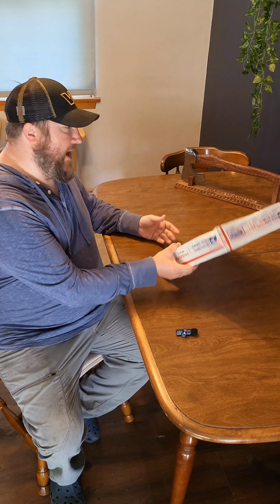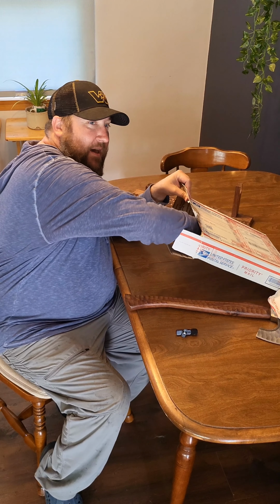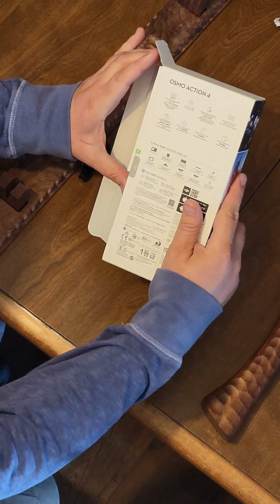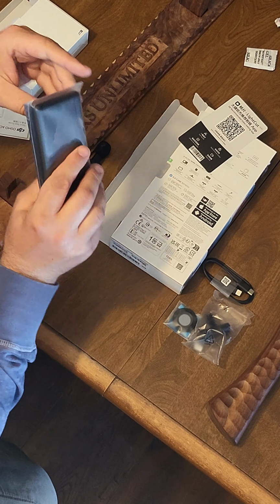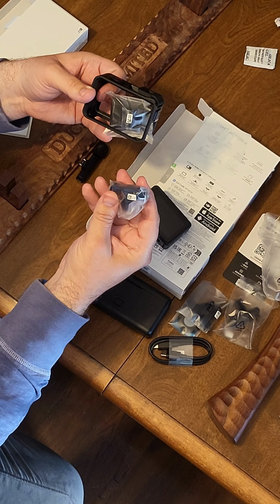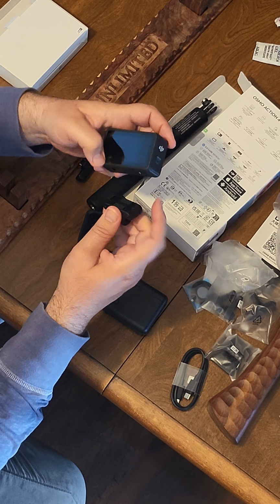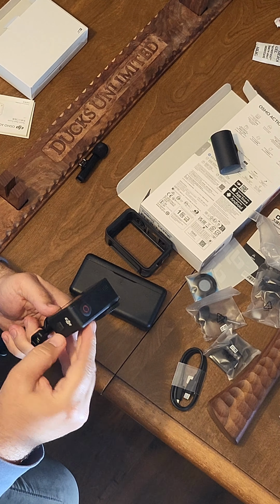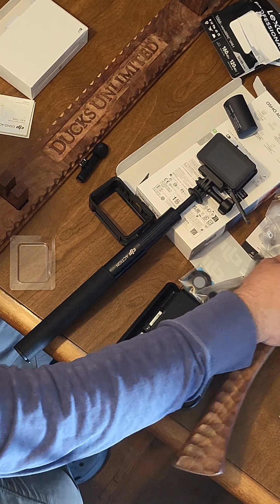Unboxing the DJI OSMO Action 4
Unboxing the new Action cam. DJI OSMO Action 4.

Oetken Outdoors on Facebook
Oetkenoutdoors83 on instagram